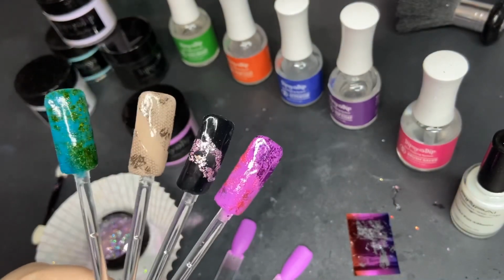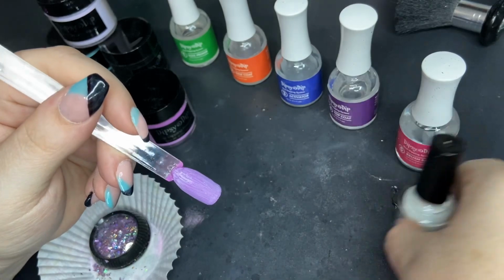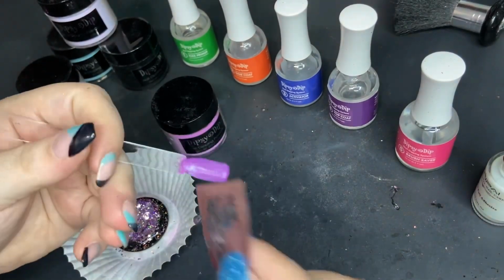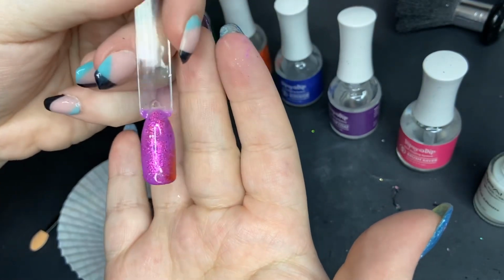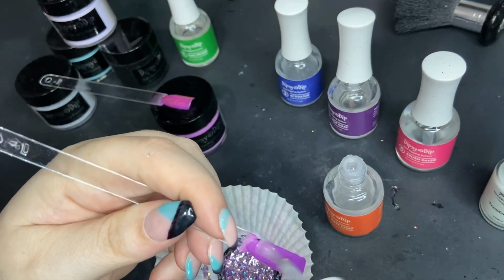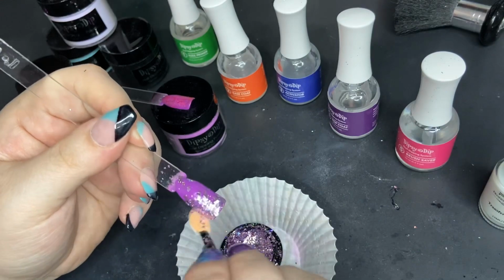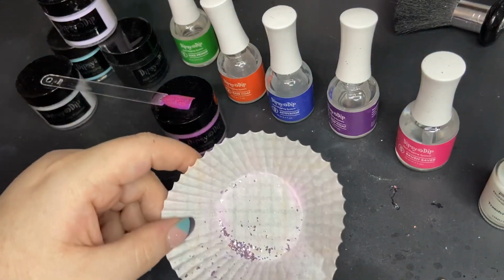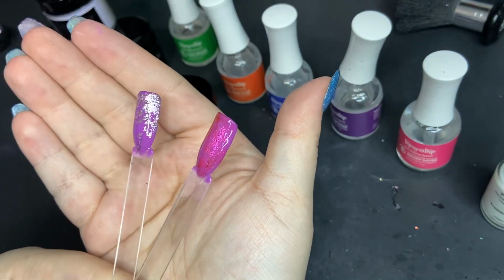Foil ribbon and flakes with dip powder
Foil ribbon transfers and foil flakes oh my!
Use these over dip powder, painted, or bare nails!